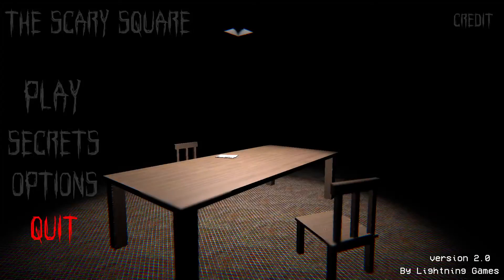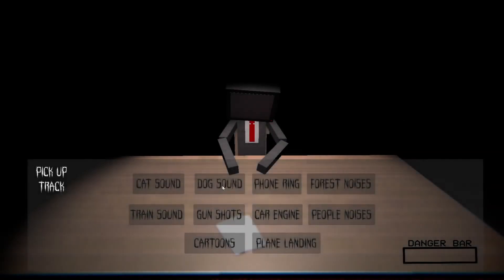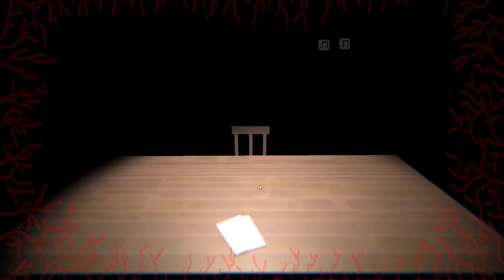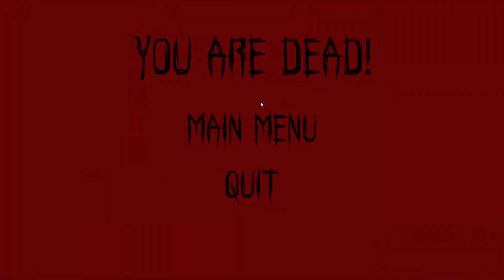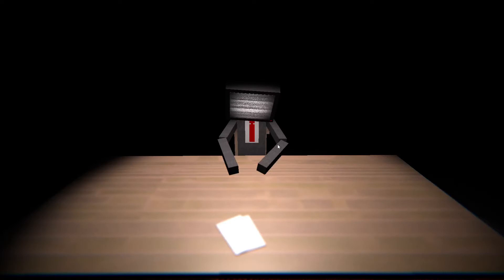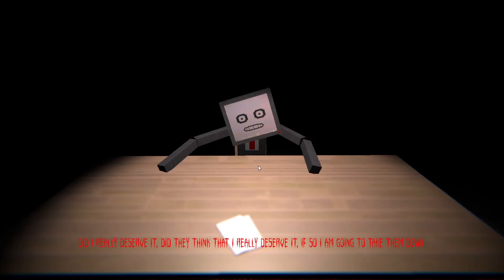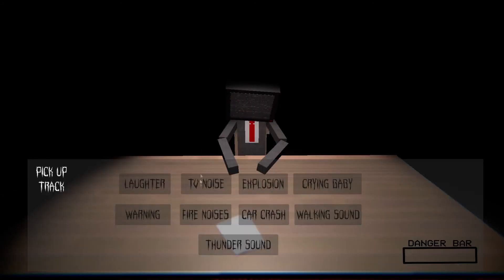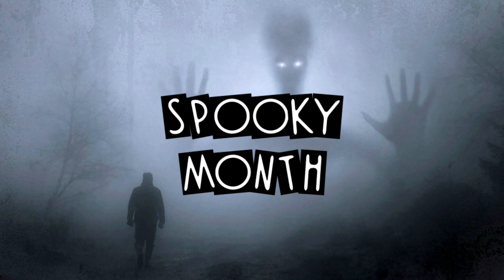The Scary Square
this was. a very strange game lmao
but go play it i really liked it

Here's a link to my discord server!

ᕕ( ᐛ )ᕗ Much Spook ᕕ( ᐛ )ᕗ